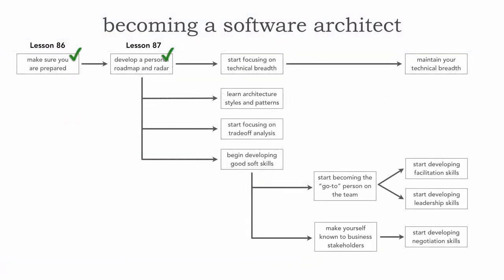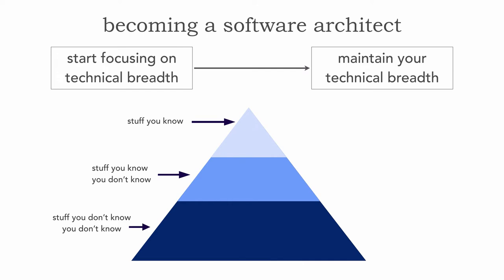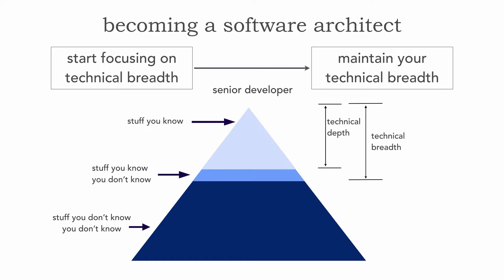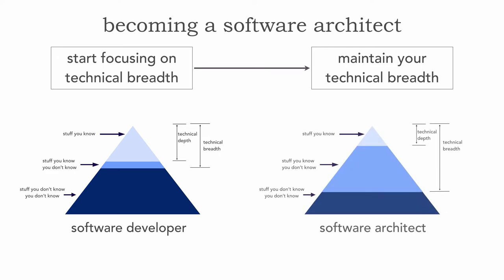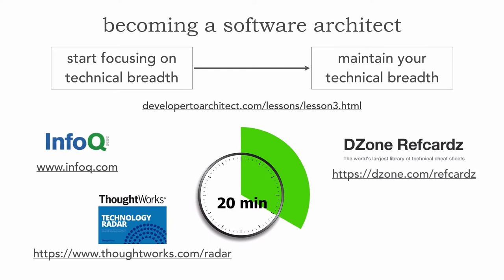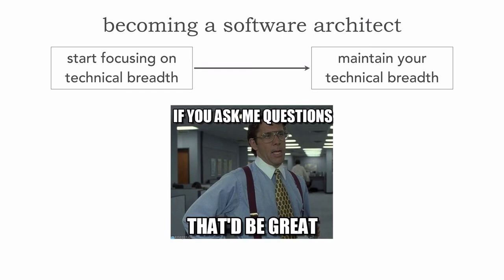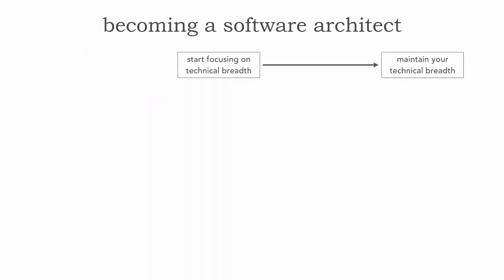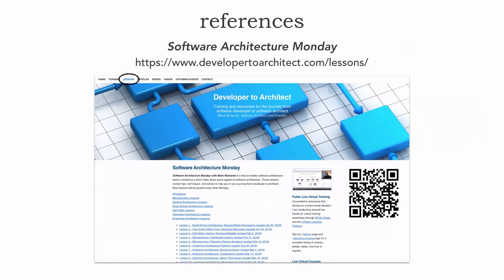Lesson 88 - Becoming A Software Architect Part 3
The journey to becoming a software architect is often a long and complex one, with no clear roadmap to help guide developers along this journey. In a series of multi-part lessons Mark Richards addresses this problem by outlining a roadmap for becoming a software architect. In this lesson Mark dives into the details of creating and maintaining technical breadth as well as industry domain knowledge.

Because of the importance of this topic, further parts of the roadmap lessons will be released every Monday rather than every other one.